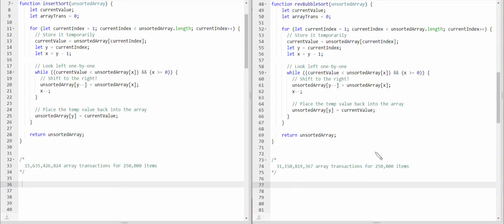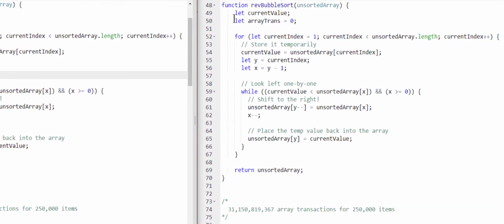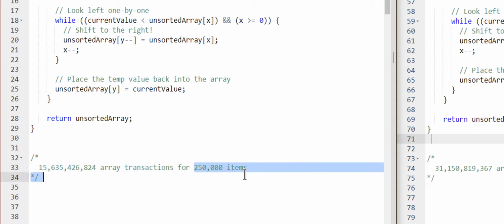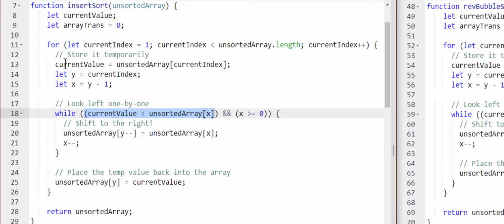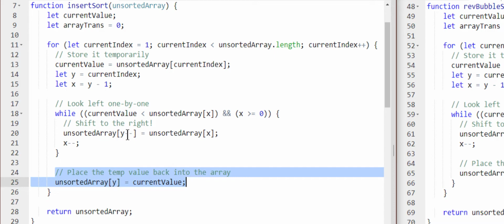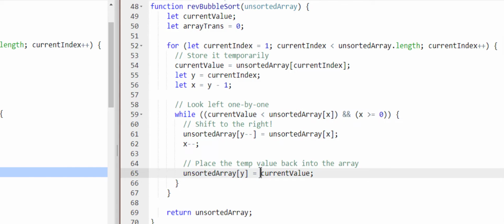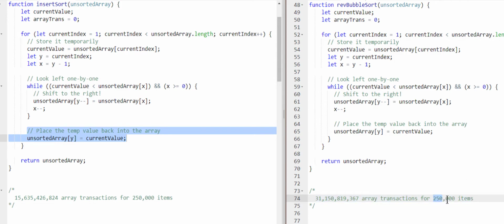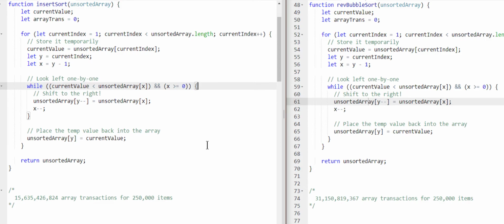Some Notes Re: Insertion Sort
Here are some quick notes on the insertSort() function - mostly an extremely common mistake that the majority of the class made.